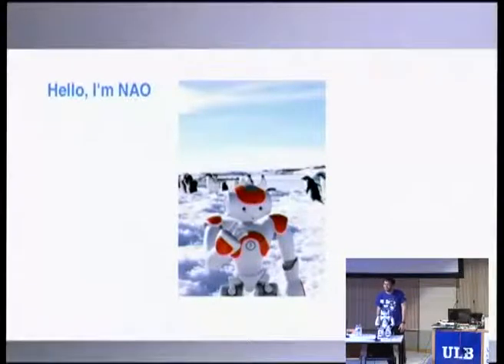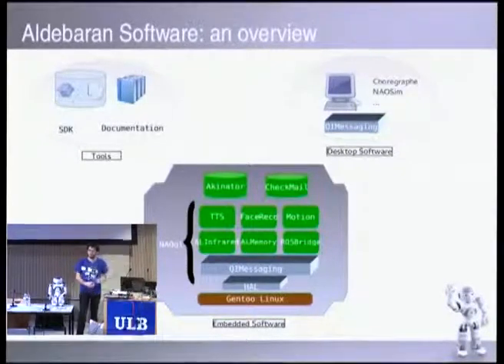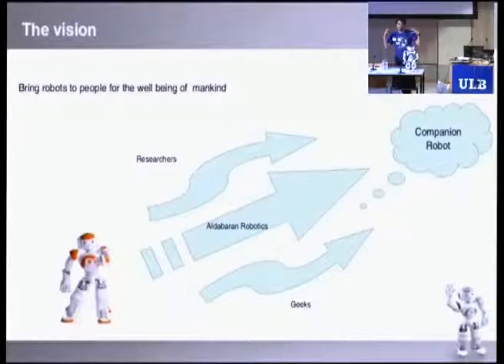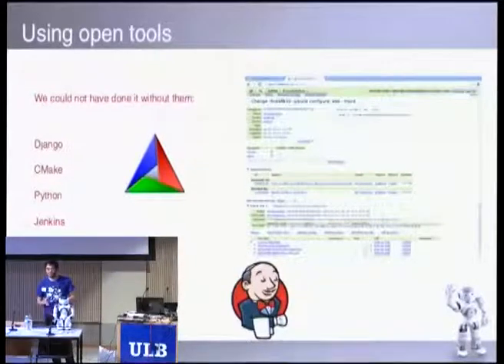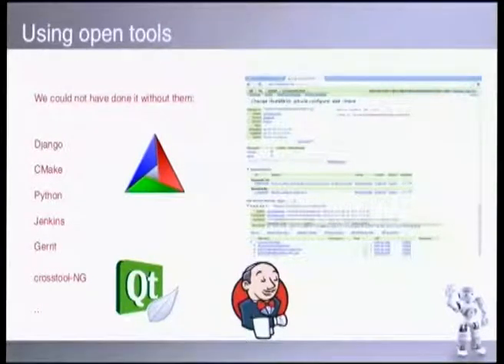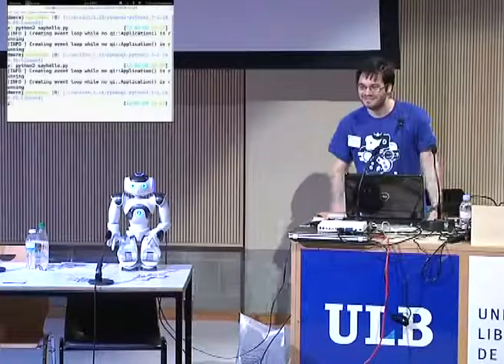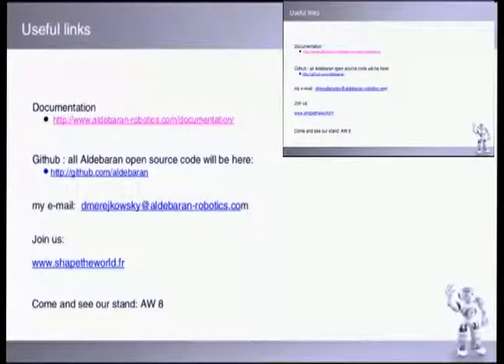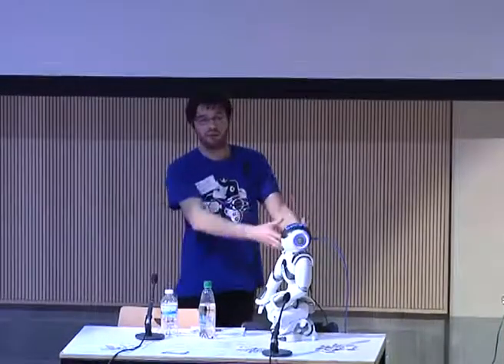FOSDEM 2013 - Aldebaran Robotics And Open Source